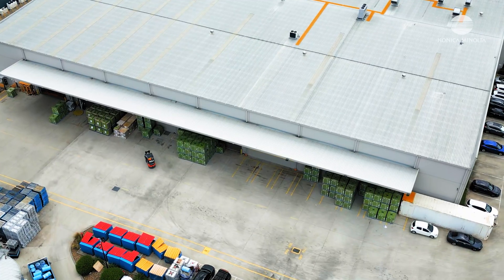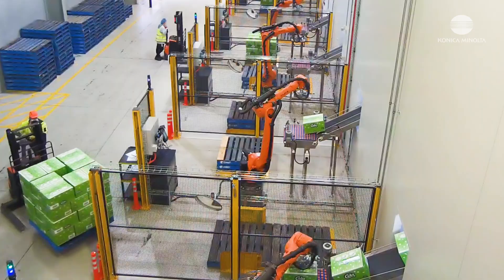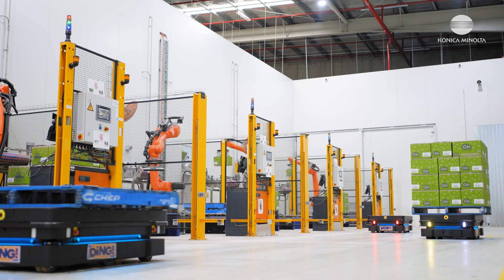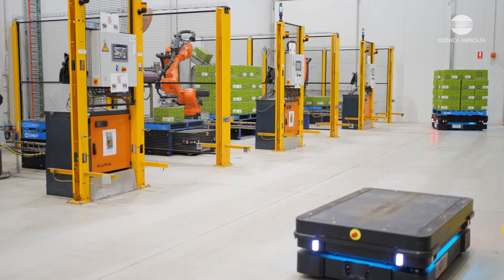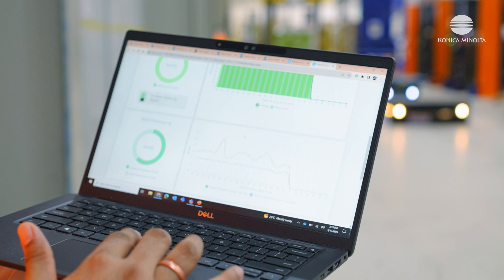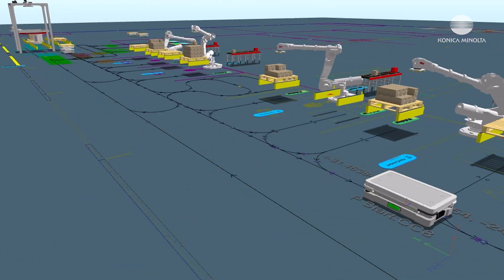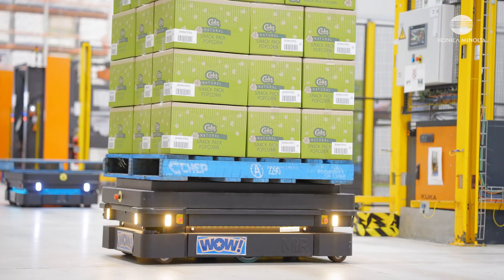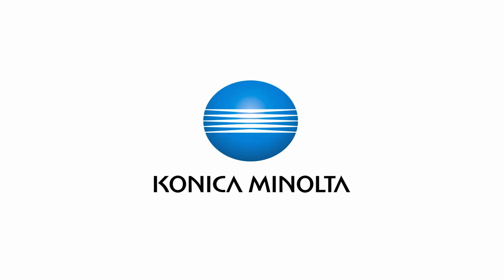Autonomous Mobile Robots (AMRs) from Konica Minolta helps Kinrise boost productivity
Kinrise Snackfoods, an Australian food manufacturer, has deployed four AMRs from Mobile Industrial Robots (MiR) through its Australia and New Zealand (ANZ) distributor, Konica Minolta Australia, to automate operations across one of its manufacturing facilities. In addition, Konica Minolta’s proprietary AMR analytics software, sConnect, gives Kinrise Snackfoods greater access to essential insights to drive operational efficiency across its operations. to engage with us.